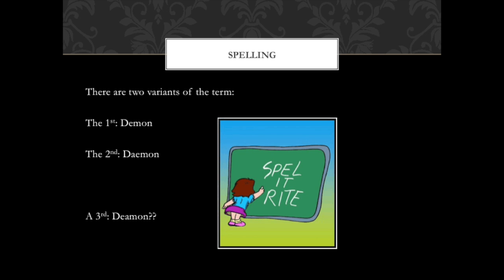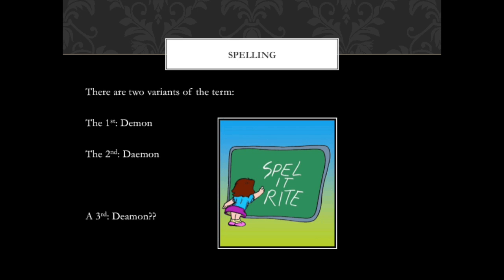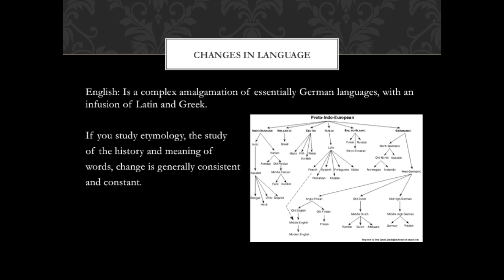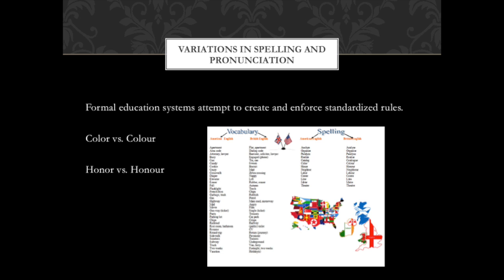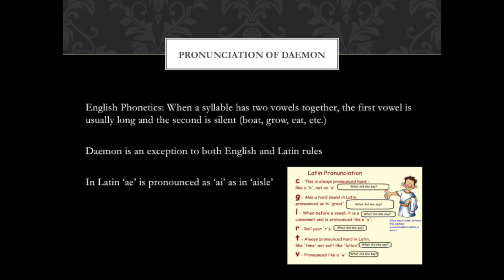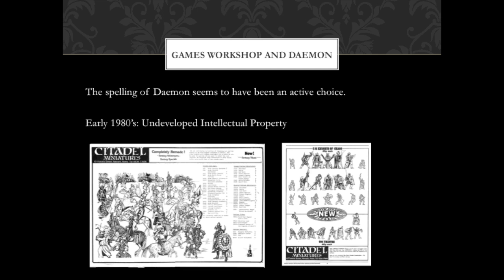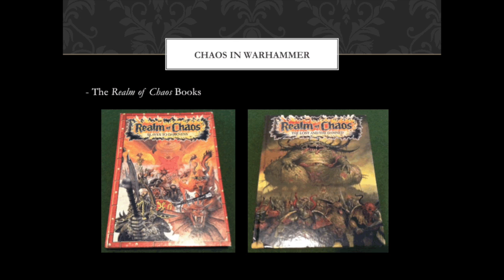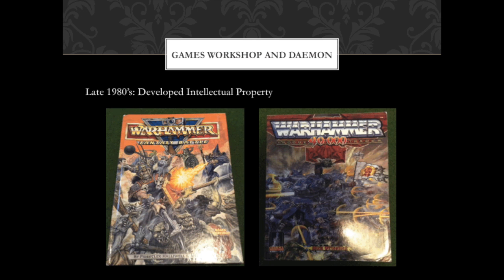Classics in Warhammer: Daemon (Part 1)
This video explores the spelling and pronunciation of Daemon and the reasons why Games Workshop might have opted to use that spelling.